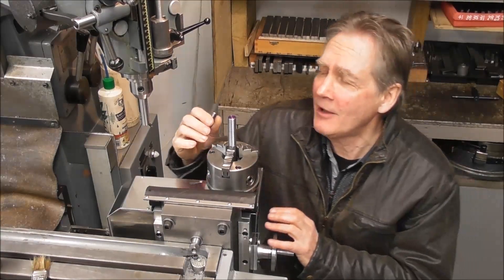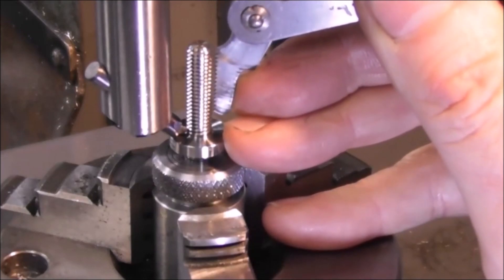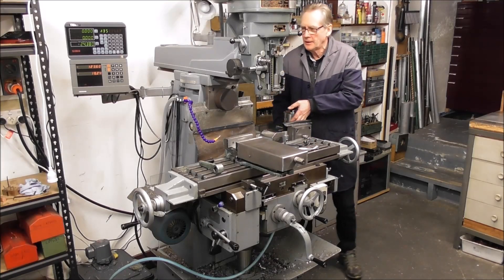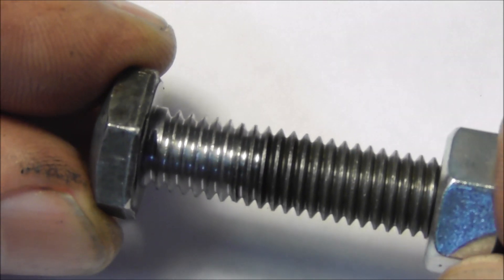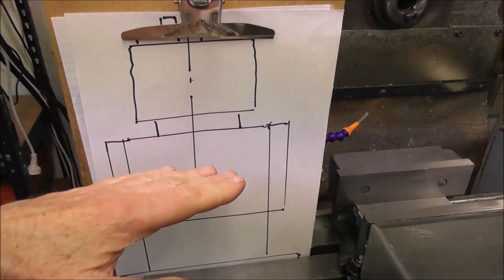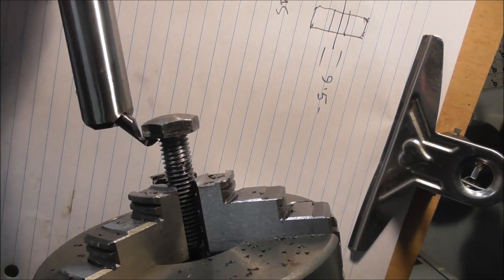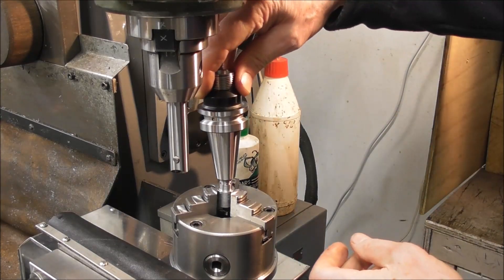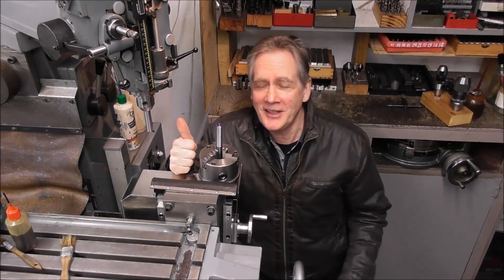ThreadExpress 2. 2 - Pros and Cons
This video ThreadExpress 2.2 Thread Extending, Pro and Cons.